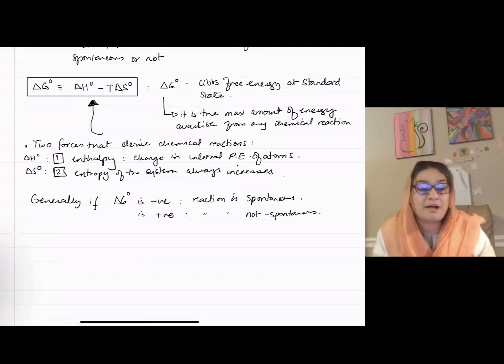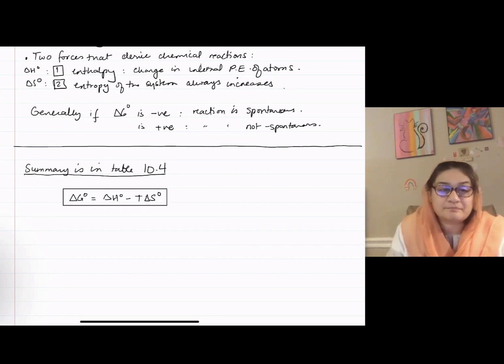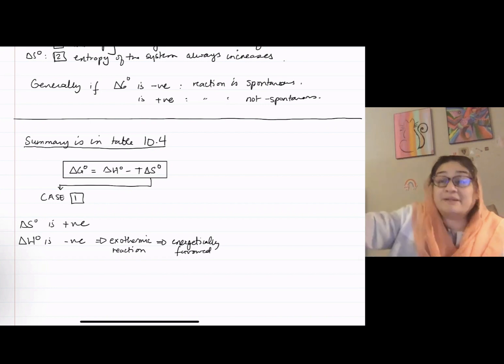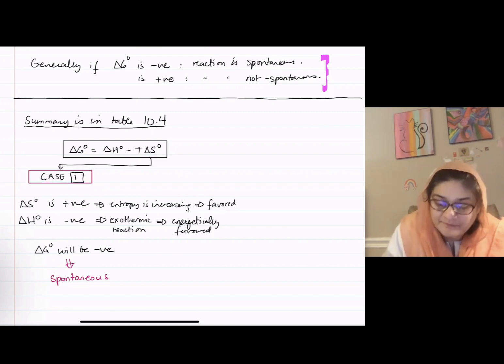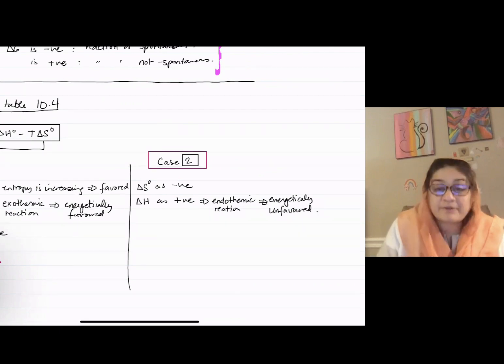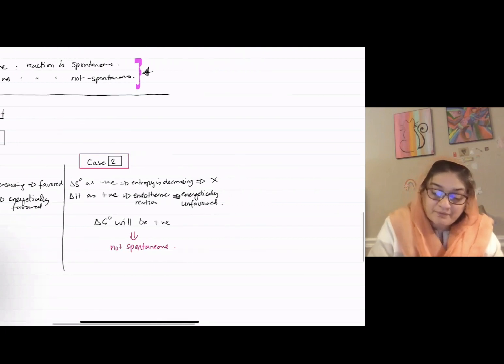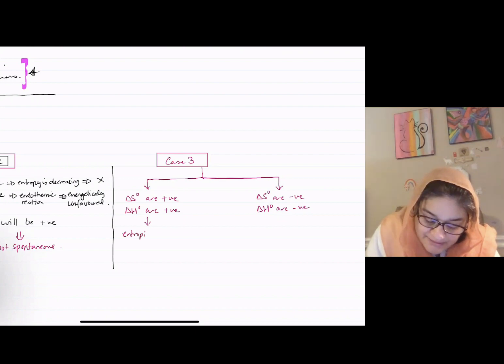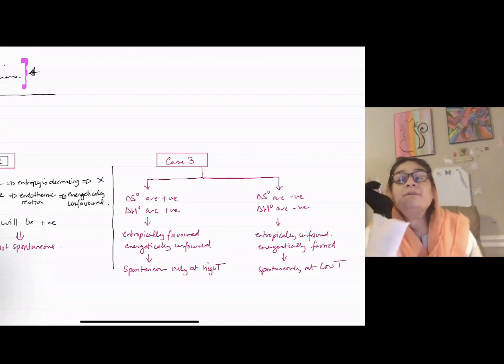404 Thermo stats. Chap10.D3.3.2 Gibbs free energy (Delta G) spontaneous vs non spontaneous